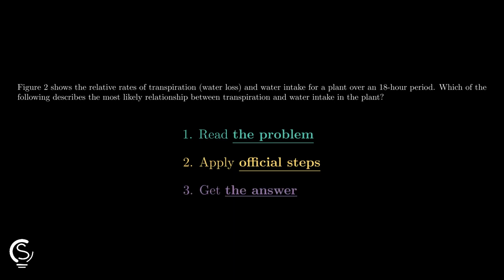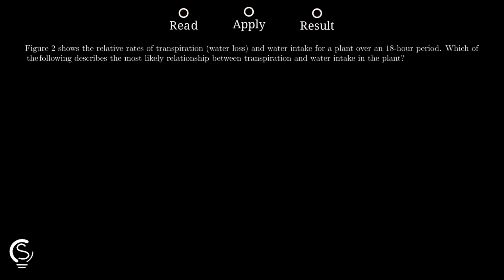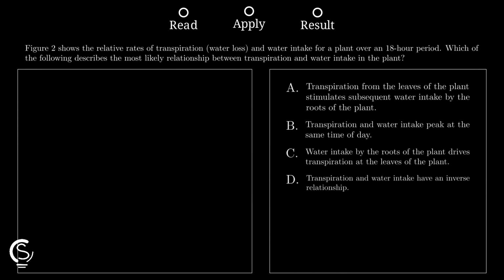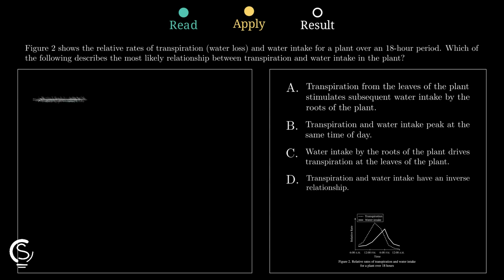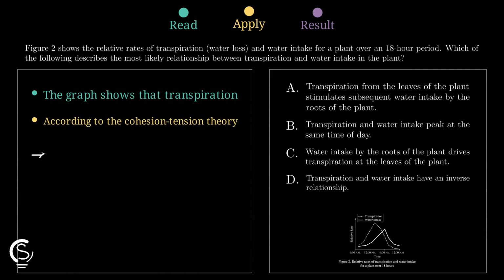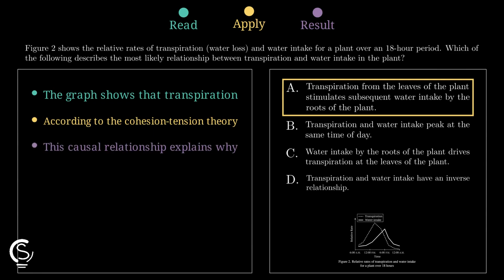2022 AP Bio Question 53 - Cohesion-Tension Theory and Transpiration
Detailed step-by-step solution for the 2022 AP Biology Question 53 focusing on Cohesion-Tension Theory and Transpiration. This video breaks down the temporal relationship between water loss and water intake in plants. Figure 2 shows the relative rates of transpiration (water loss) and water intake for a plant over an 18-hour period. Which of the following describes the most likely relationship between transpiration and water intake in the plant? Options include: Transpiration from the leaves of the plant stimulates subsequent water intake by the roots of the plant; Transpiration and water intake peak at the same time of day; Water intake by the roots of the plant drives transpiration at the leaves of the plant; Transpiration and water intake have an inverse relationship. Want more AP practice?